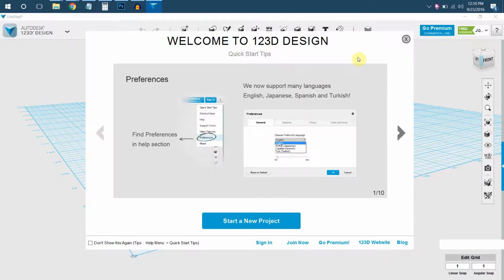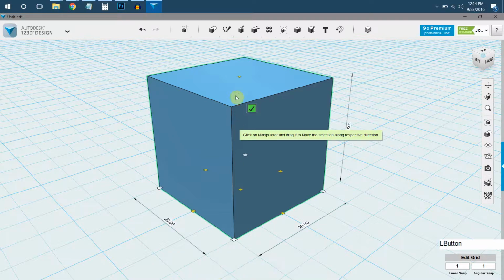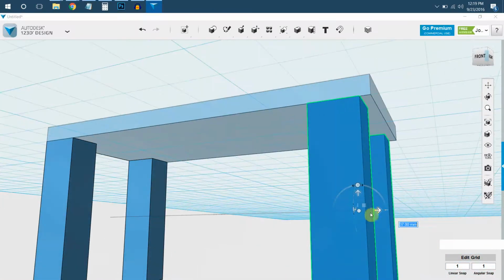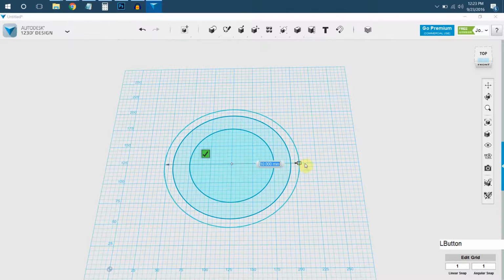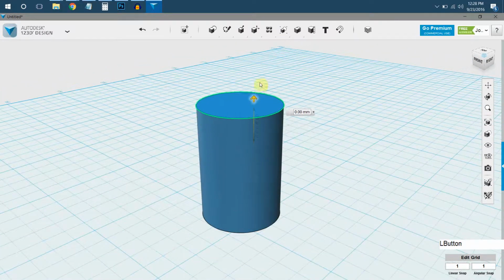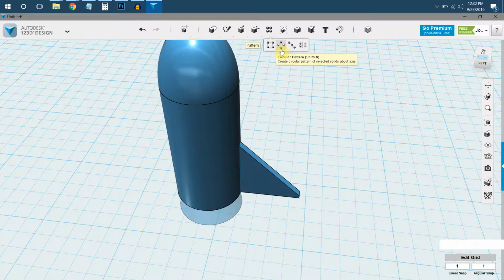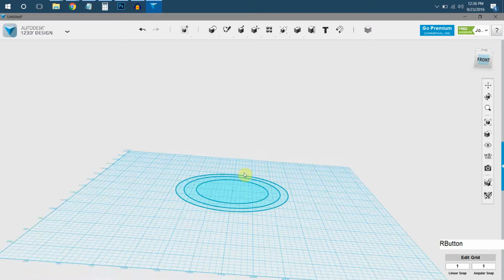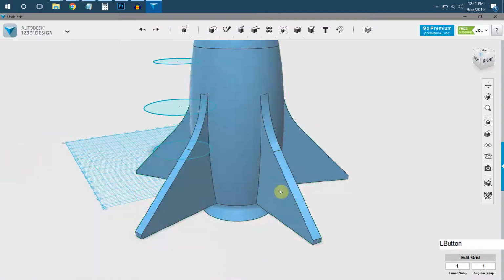123D Design Teacher's Intro